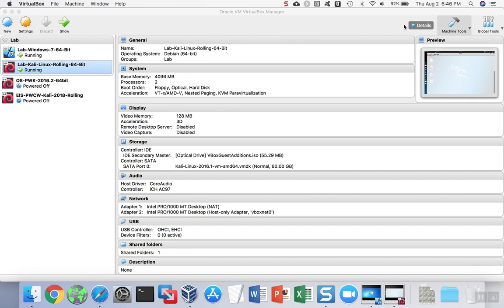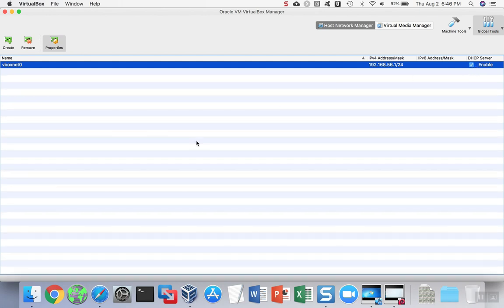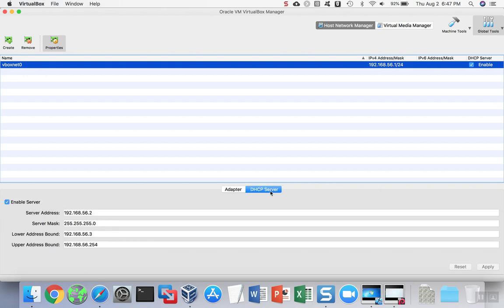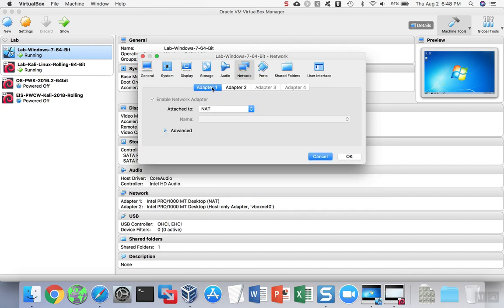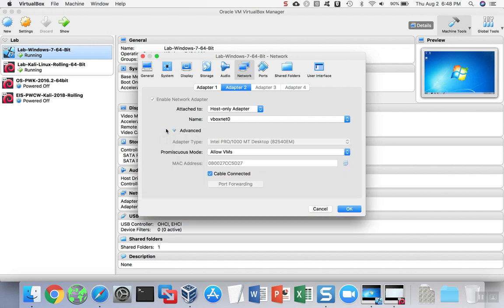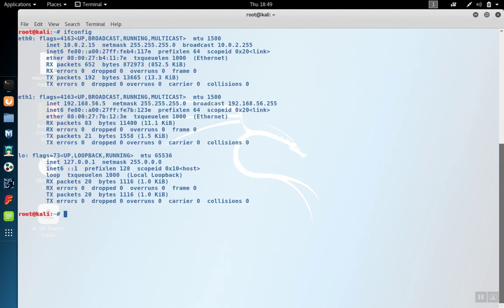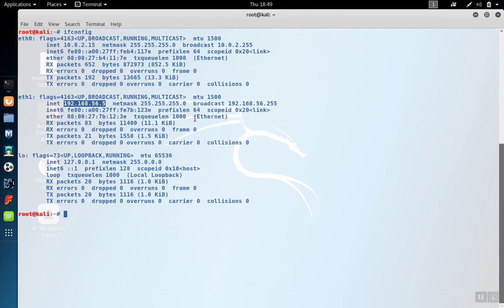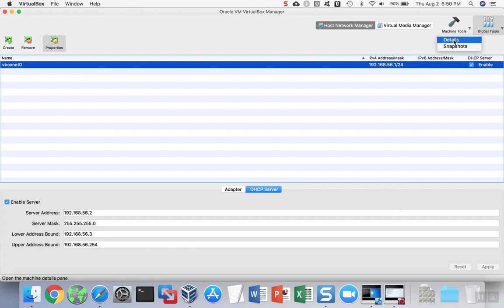How to Set Up Host-Only Networking in VirtualBox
A short tutorial on how to set up host-only networking in Oracle VirtualBox. Host-only networks allows virutal machines to communicate with each other and the host operating system without having access to the Internet through the host-only interface.